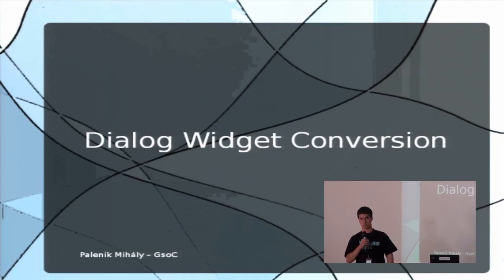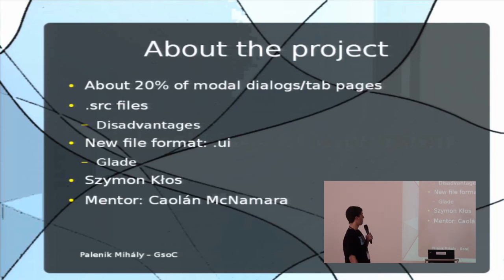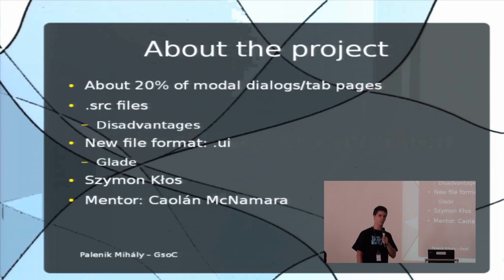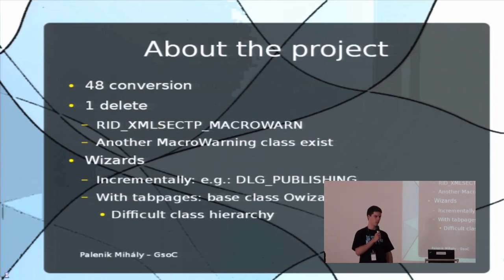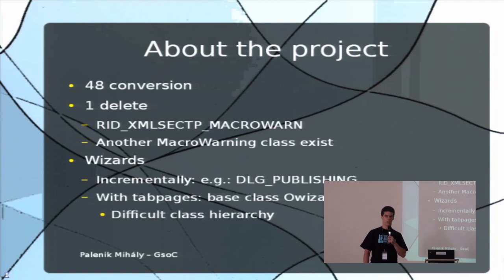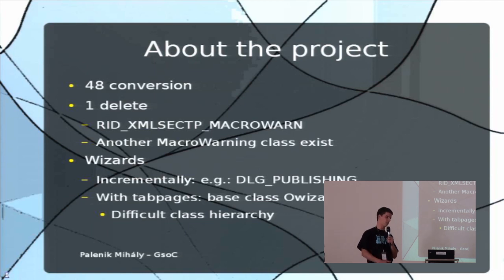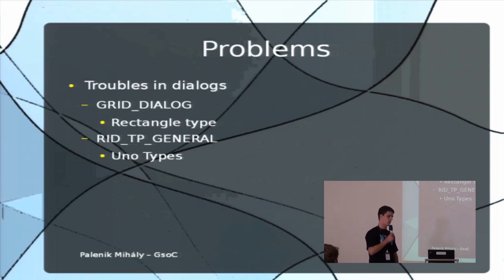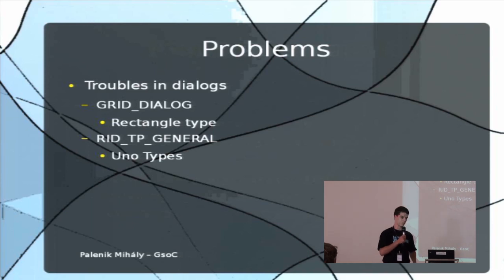Dialog Widget Conversion (Palneik Mihaly)